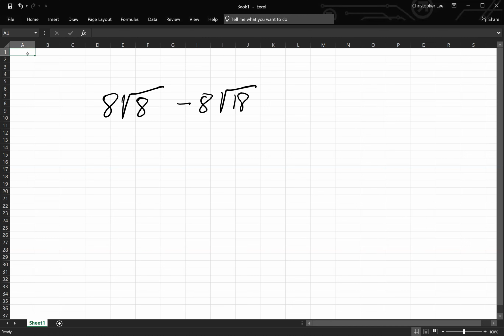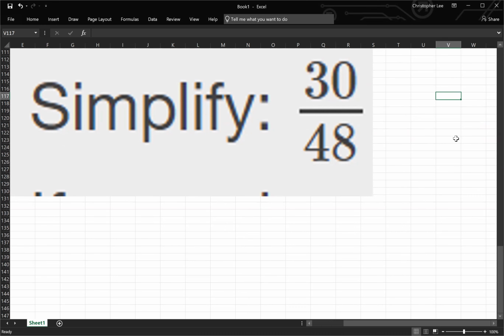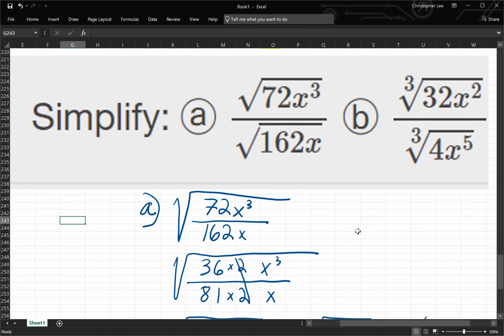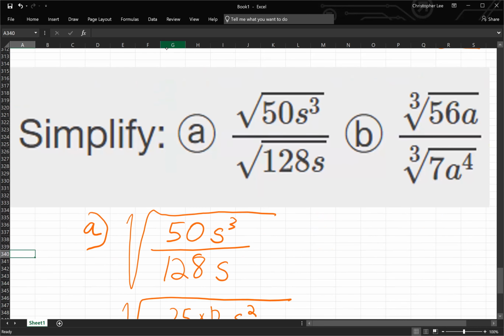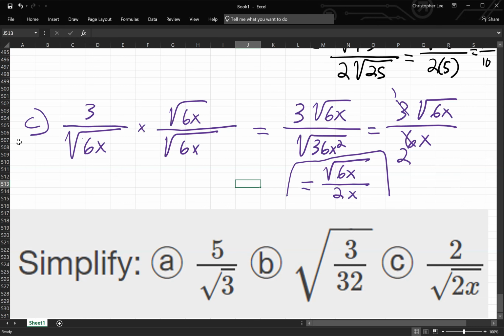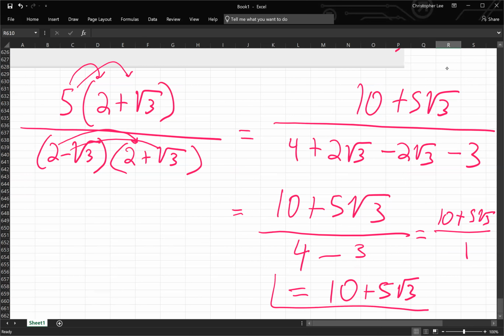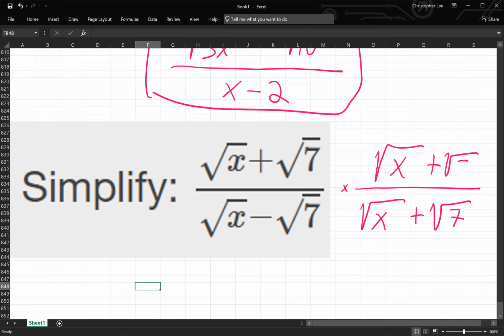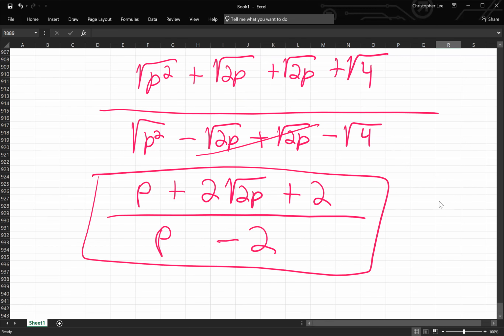Day 22 Divide Radical Expressions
Today in class we went over dividing radical expressions